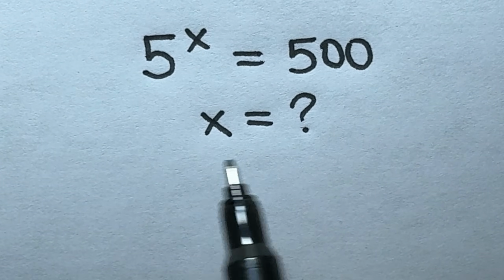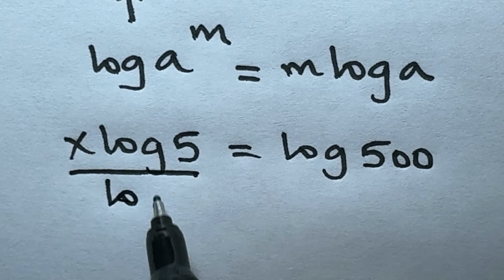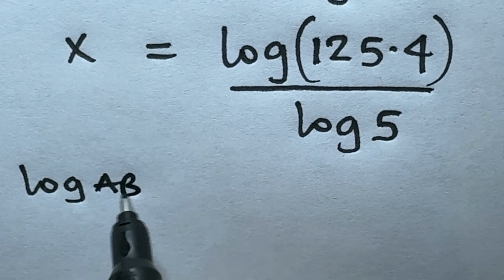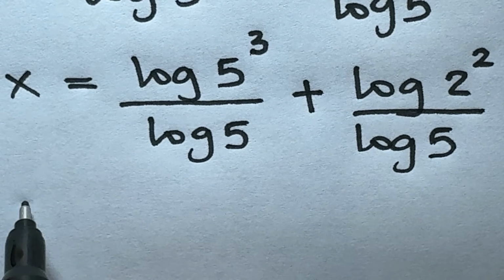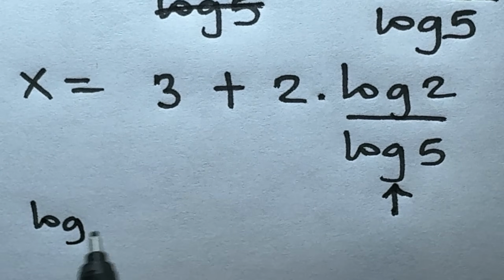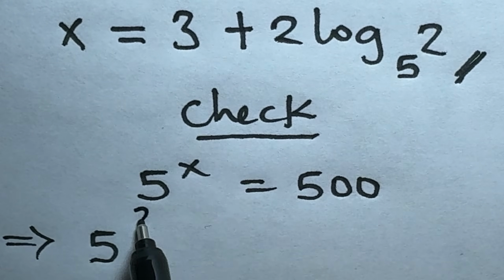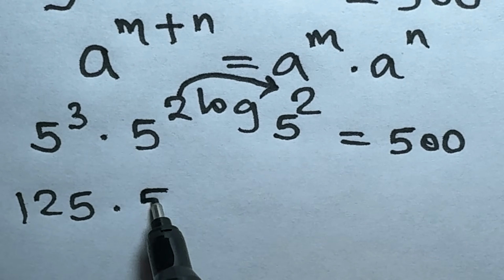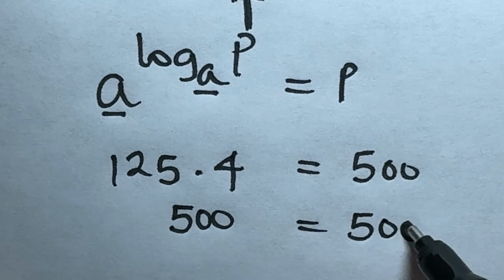Solve for x in this nice exponential equation | Math Olympiad Mathematics